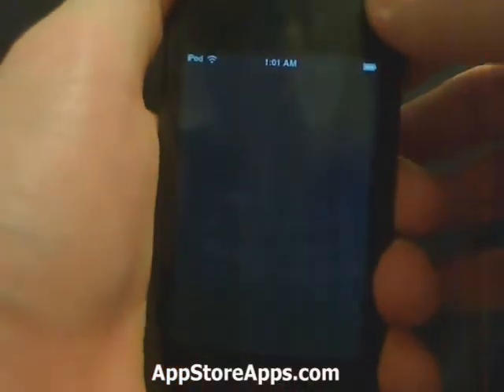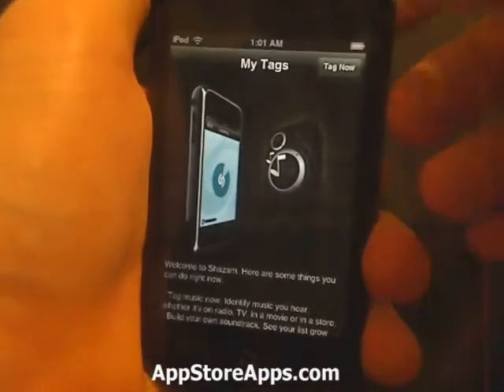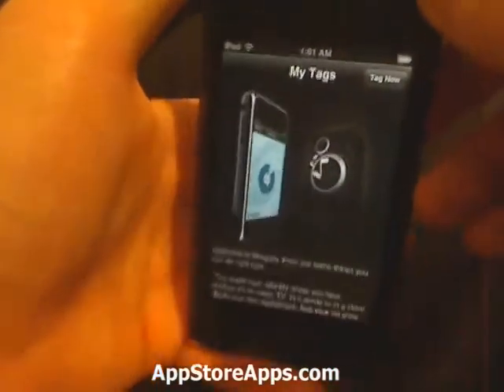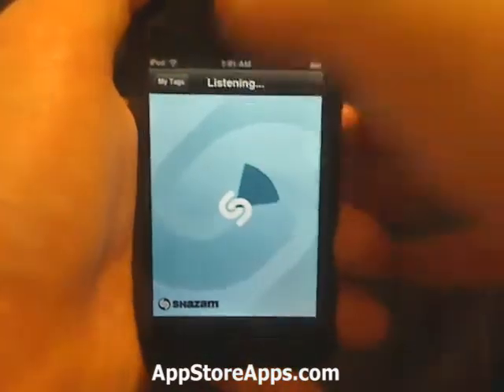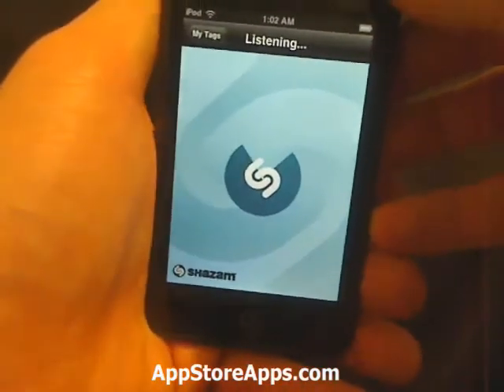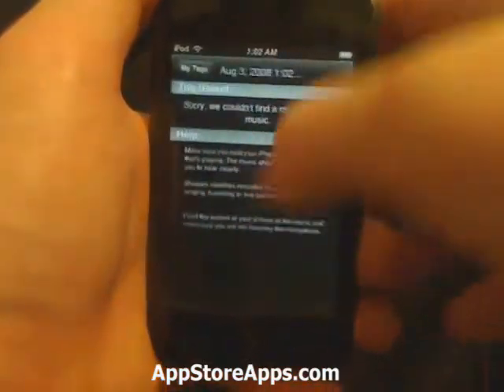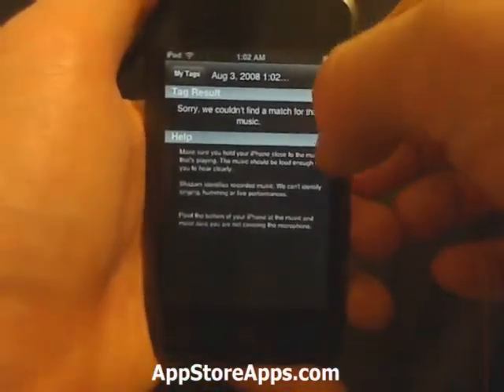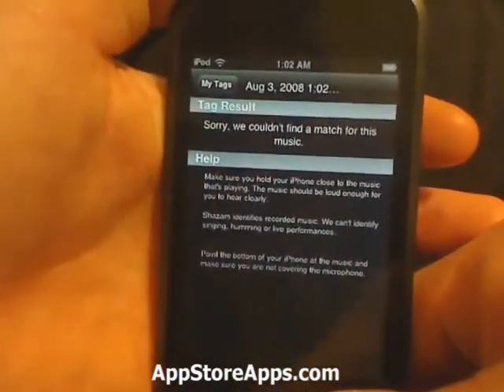iPhone App Store - Shazam